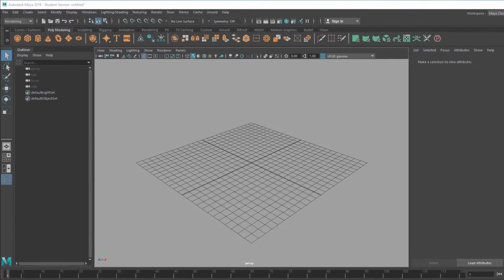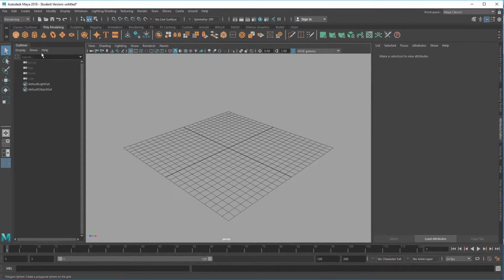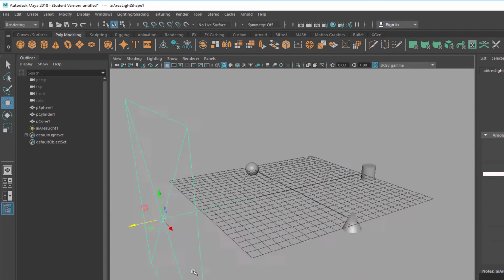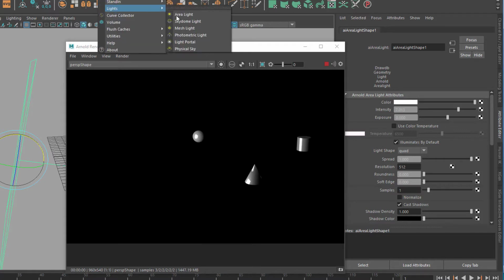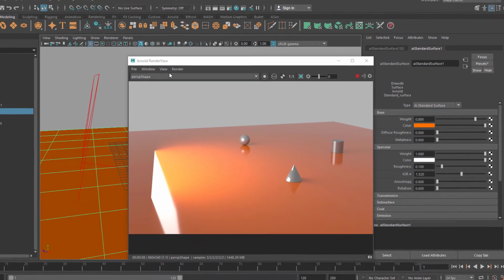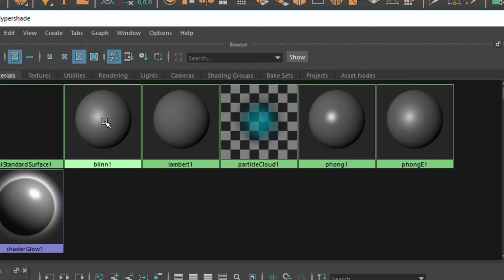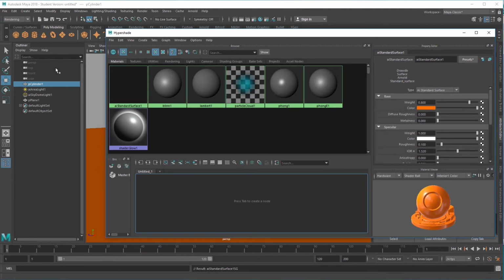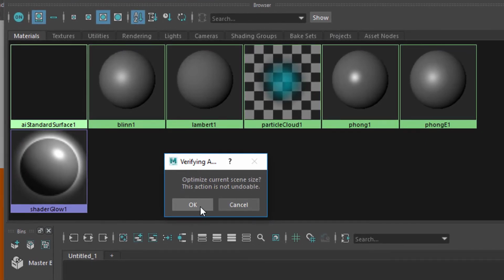Maya: Optimize Scene Size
"Optimize Scene Size" is an often overlooked command. It makes a scene lean and gets rid of the "garbage" of previous work we did in the scene and don't need any more.

In this brief tutorial I demonstrate how we put some effort in building and lighting and shading a scene – and then notice that we don't need several objects and delete them. Their shaders are still there. We could delete them by hand, but Optimize Scene Size does the job automaticalle. And it would work with lots of other things we left in our scene without needing them: constraints, joints etc.

I use this command often in cases where I previously would have started a new scene. But why start from scratch when there's a one click way to start fresh with the things you want to keep?!